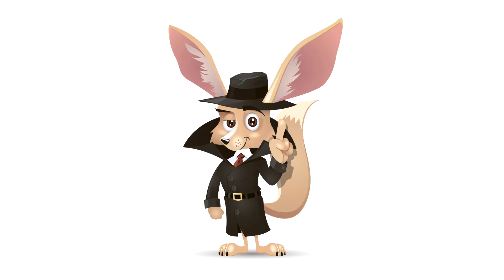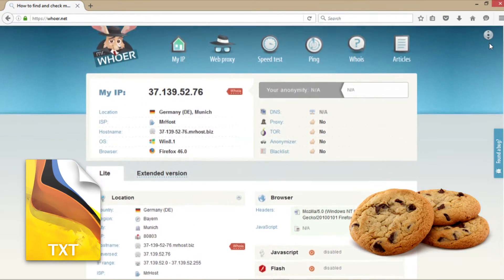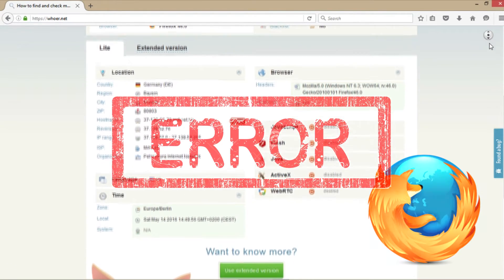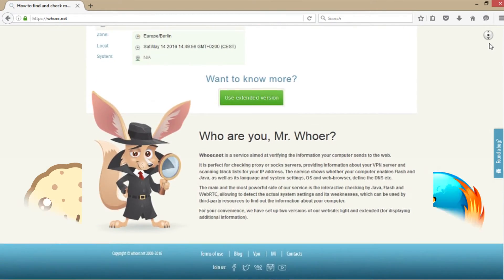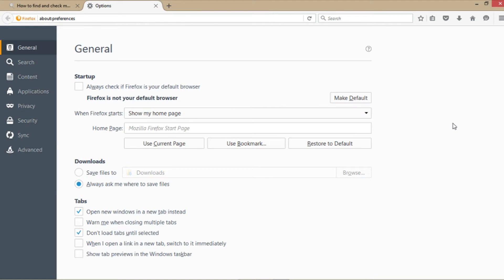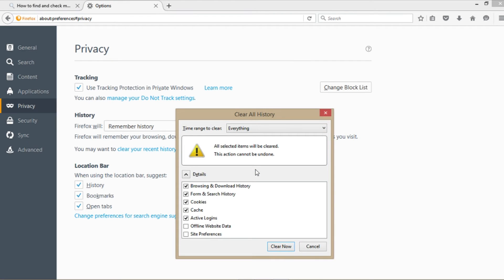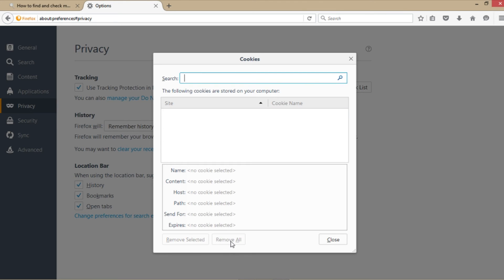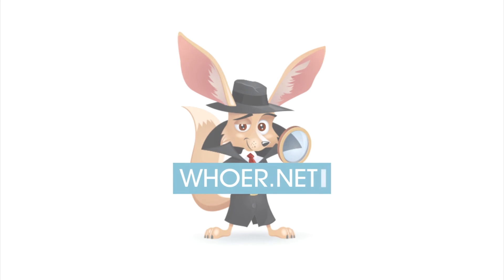How to clear cache and cookies in Mozilla Firefox browser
All modern browsers allow to clear cache and history and thus protect yourself from some forms of cyberattacks. Here is how it is done on some of the popular browsers.